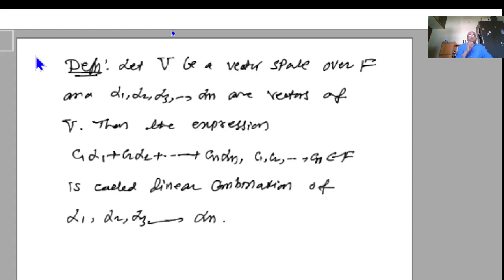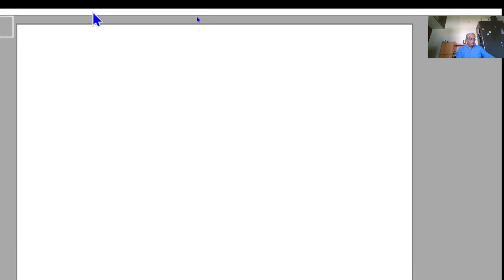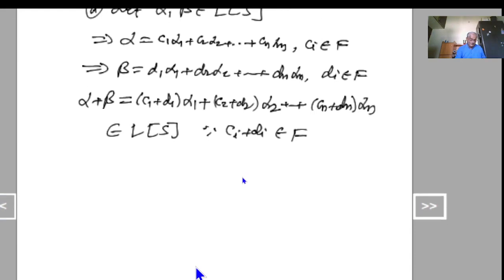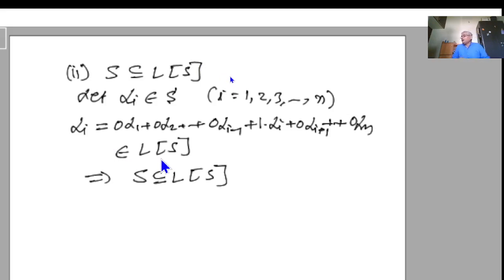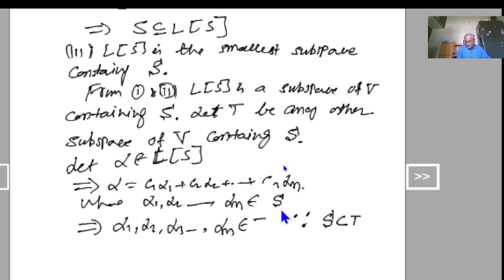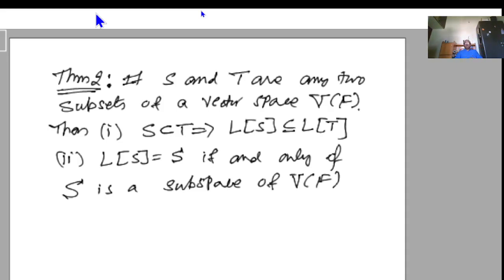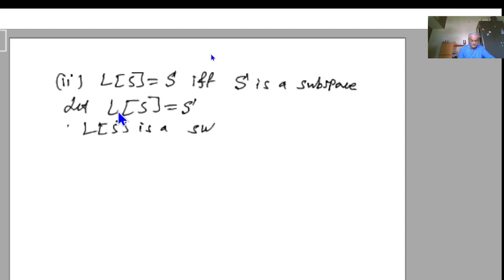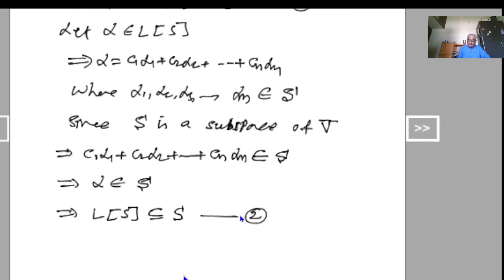Vector space , linear combination LA6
Linear combination, linear span definition and basic results.